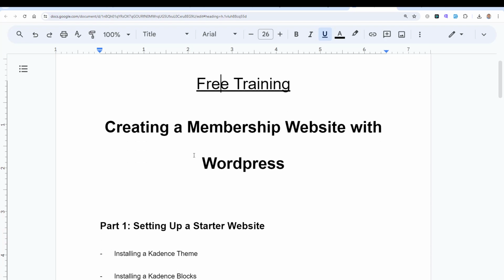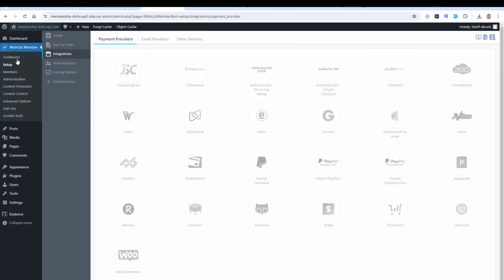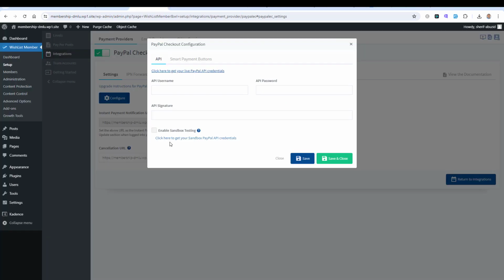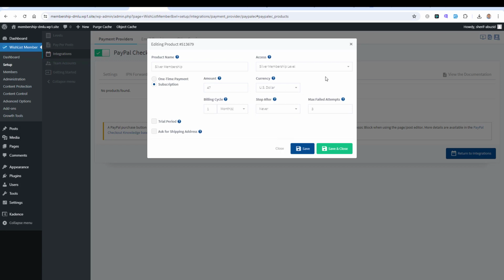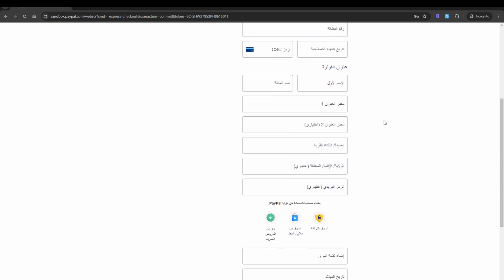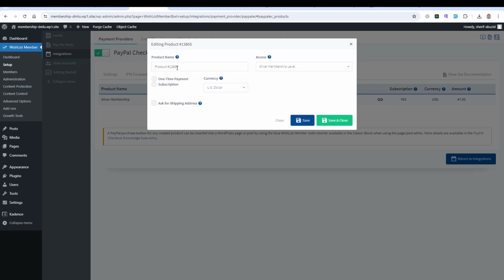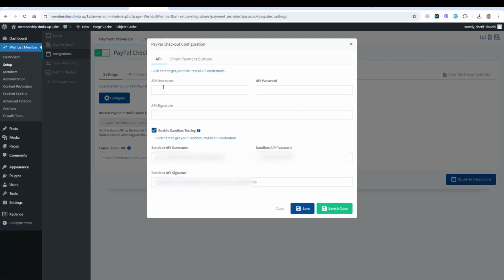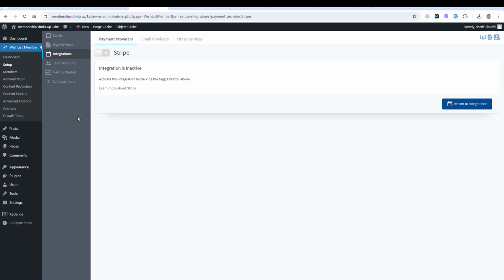Create a Membership Website with WordPress - Part 3: Setting Up PayPal to Sell Memberships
In this third part of our series on creating a membership website with WordPress, we'll focus on integrating a secure payment gateway to enable selling memberships and digital products. Specifically, we'll explore the integration of PayPal, a widely trusted and widely adopted payment solution.

Watch all the parts of this free course about "How to Create a Membership Website with WordPress":

By the end of this video, you'll have a seamless payment integration in place, allowing your members to conveniently purchase and renew their memberships using the trusted PayPal platform.